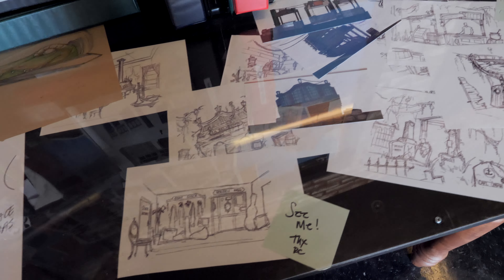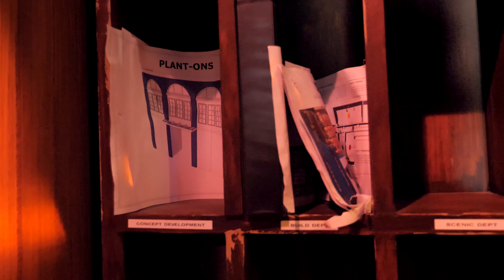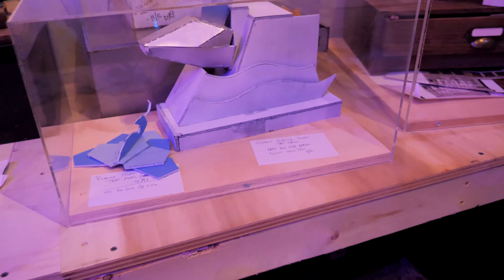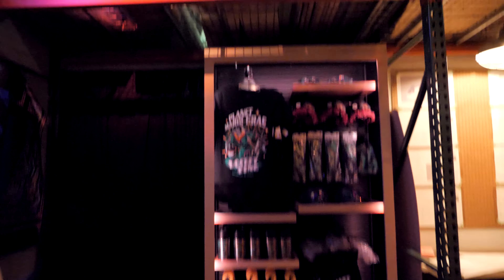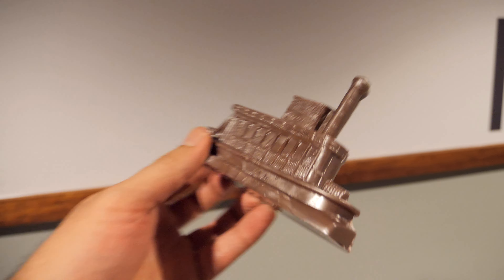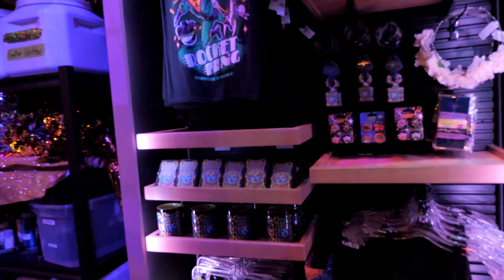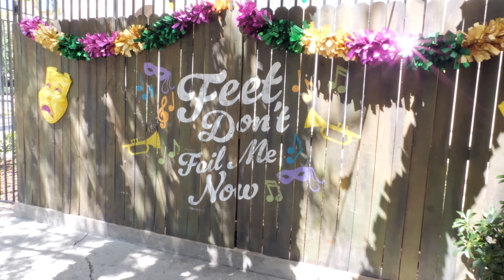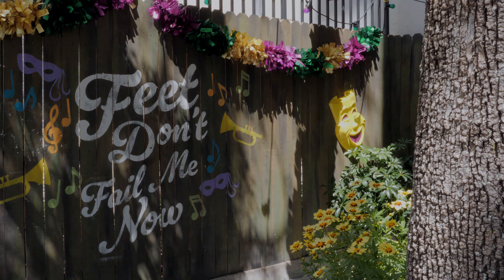Universal Studios Florida | Mardi Gras Tribute Store Float Factory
What a wonderful time to be able to explore the Mardi Gras Tribute Store at Universal Studios Florida and kind of have the space to myself! The Float Factory was such a fun concept to take throughout each room, seeing how a float gets built from concept, design to physically existing. The merch was obviously all impressive and finally the treats were numerous and delicious!

Gear:
Panasonic G9